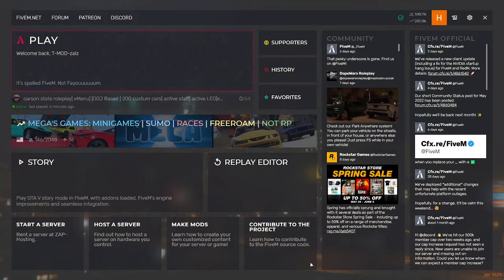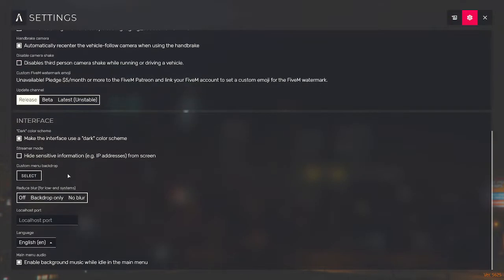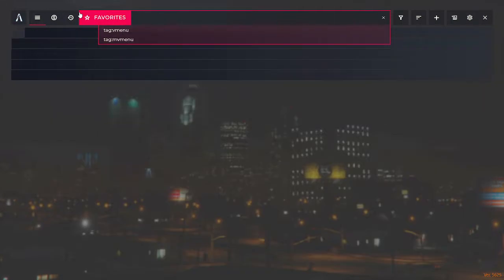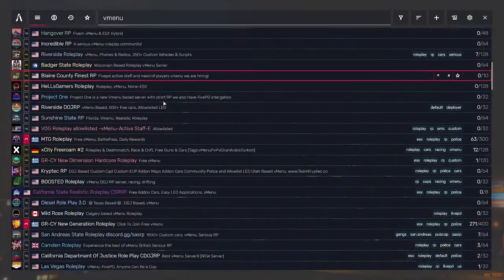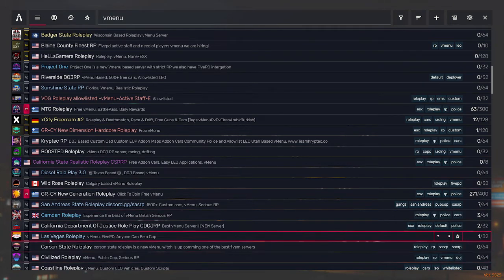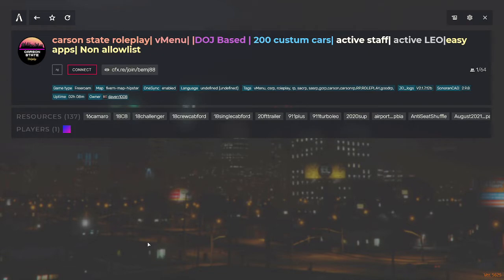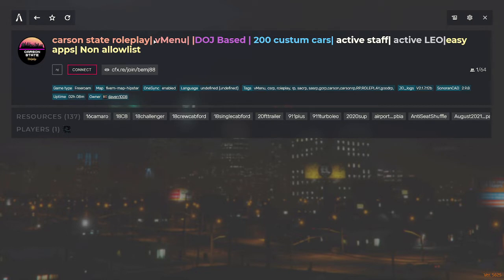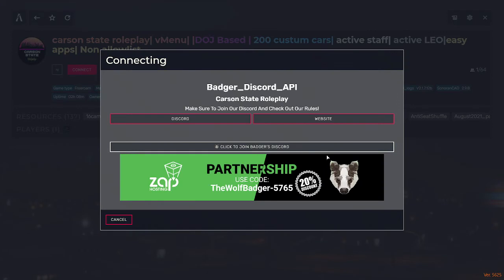GOOD FIVEM SERVER EASY STAFF APP NON LIST